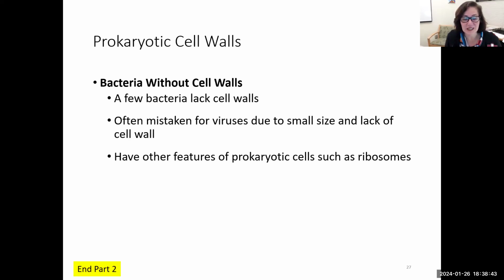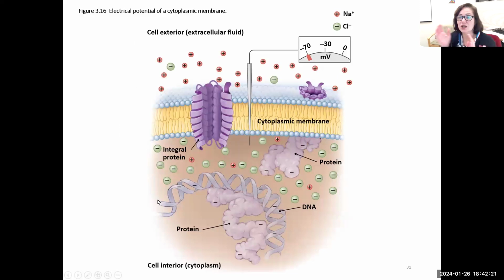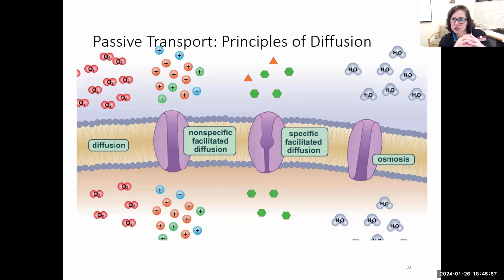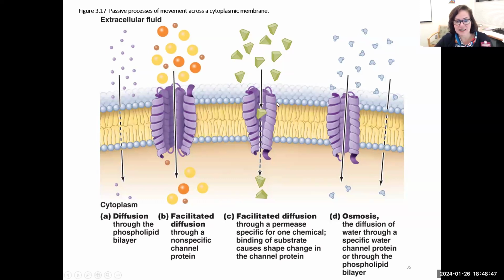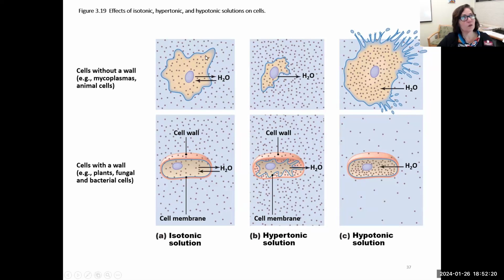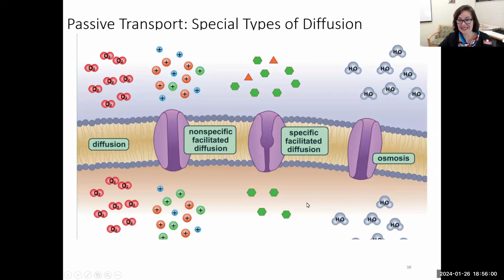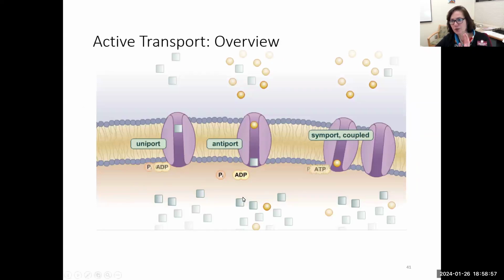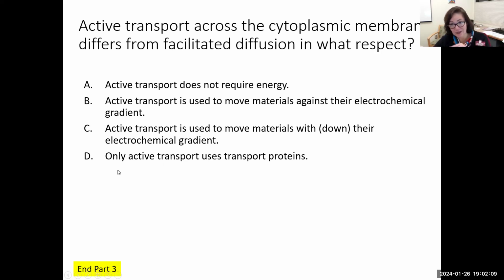Ch 3 Part 3 Cell Structure and Function